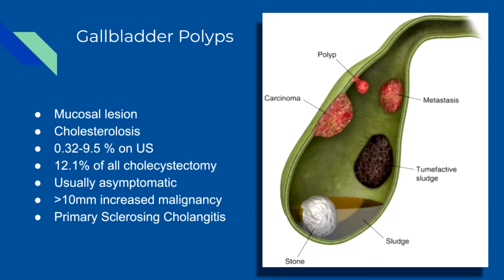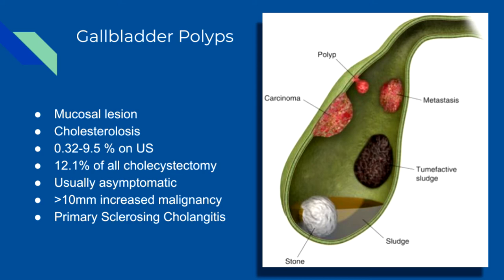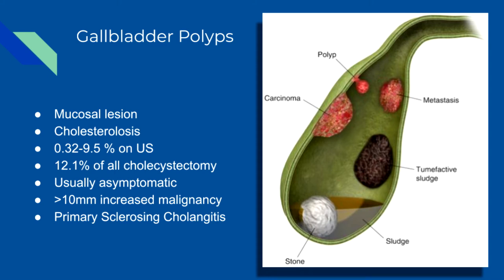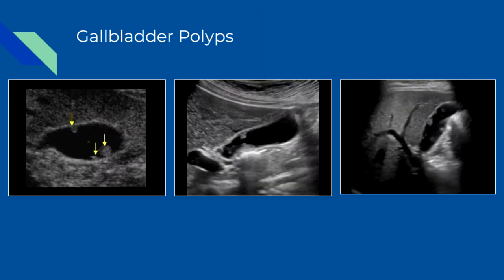Sonoquickies - Gallbladder Polyps